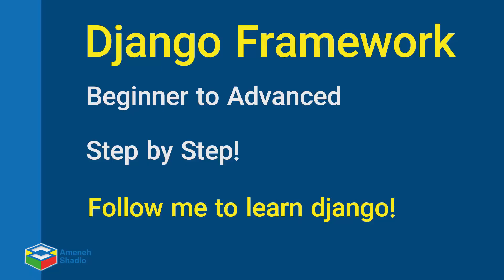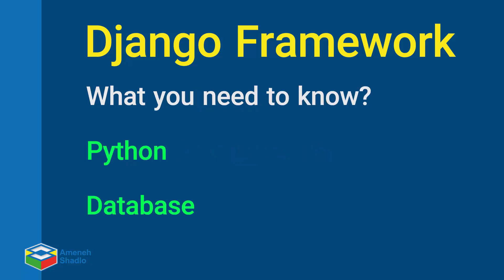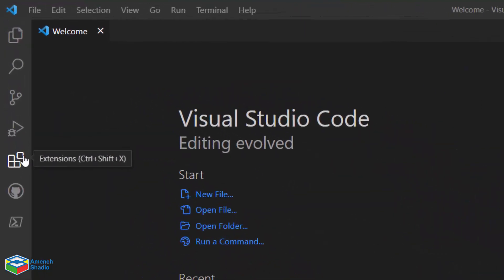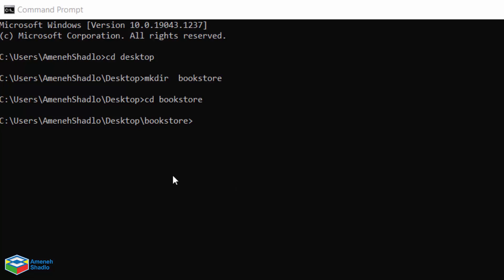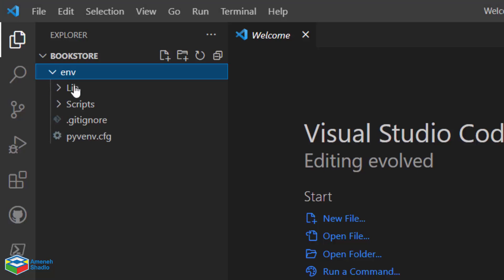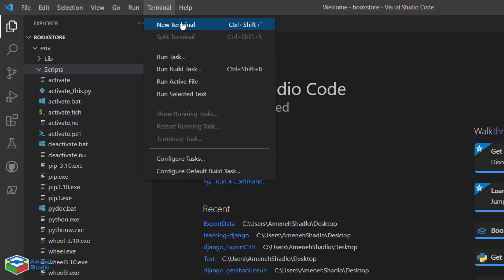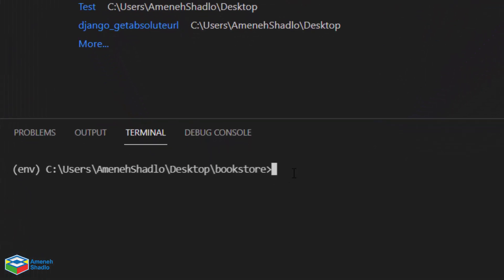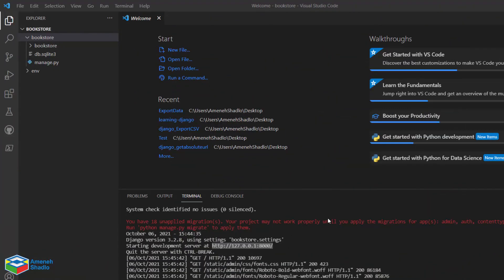Django Full Course for Beginners - Installing Django & Creating a project - session 1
Learn the Django framework with this free full course.
In this course I want to teach you Django framework step by step.
So follow me to continue this way!